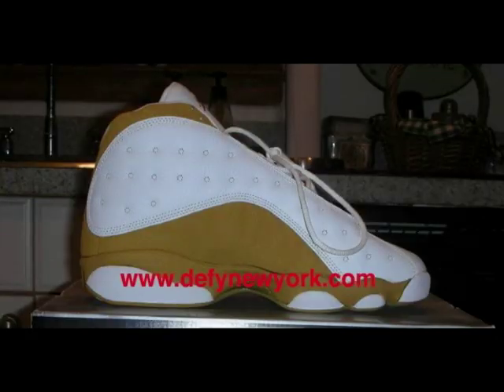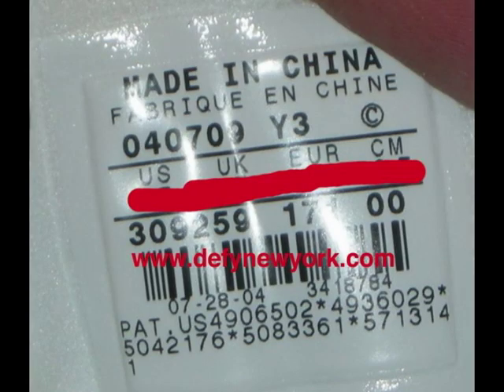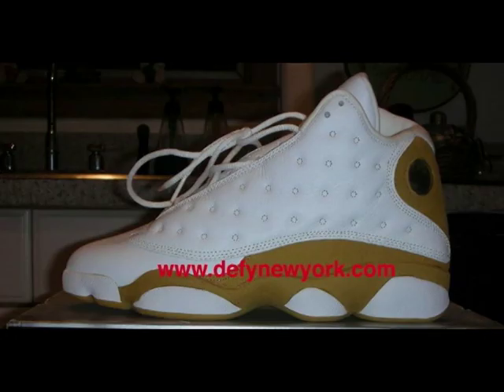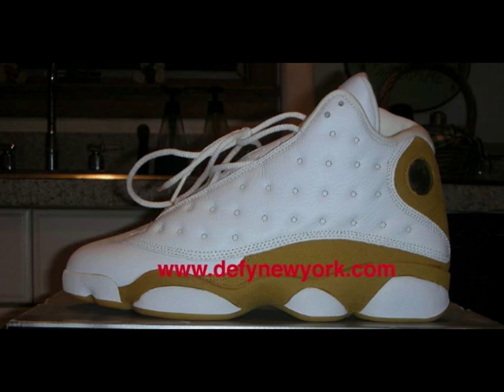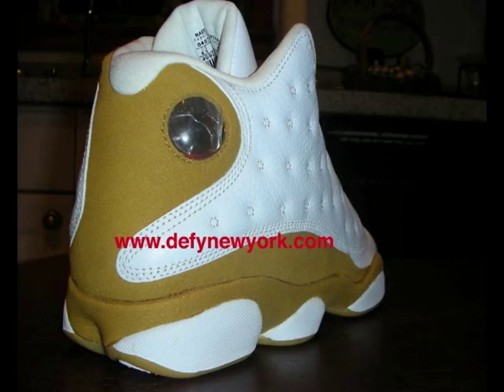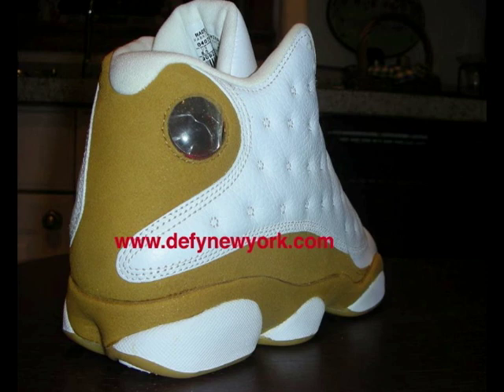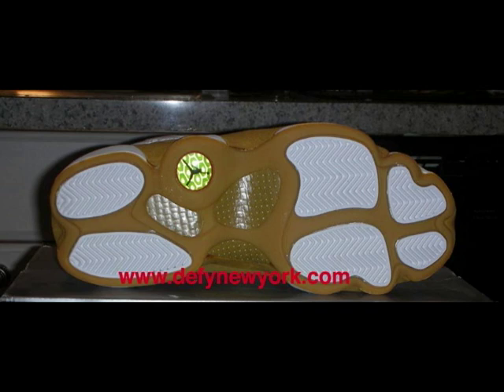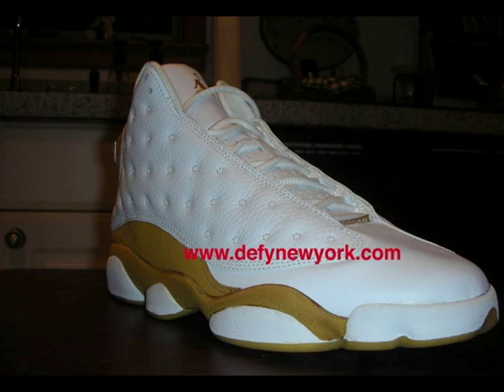Nike Air Jordan XIII Wheat 2004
A quick look at the Jordan XIII Retro from 2004 in Wheat.